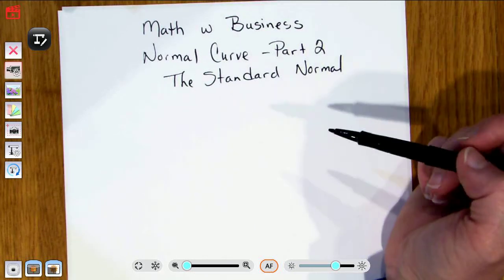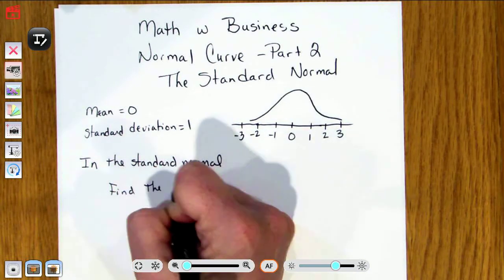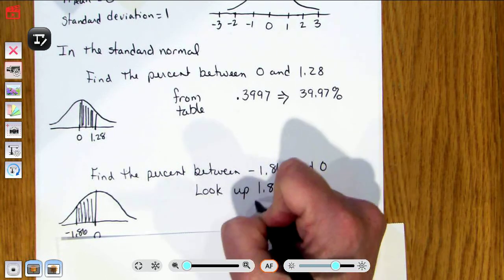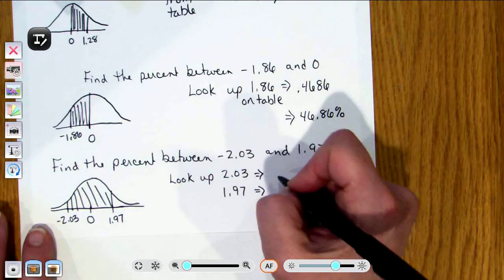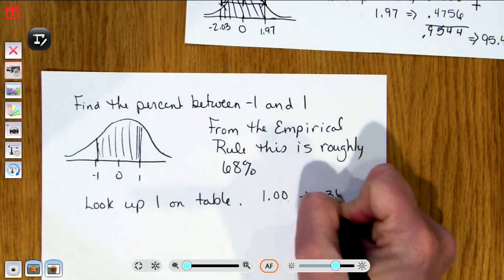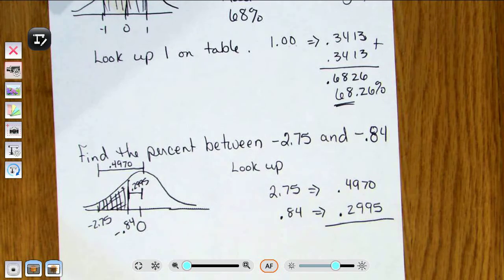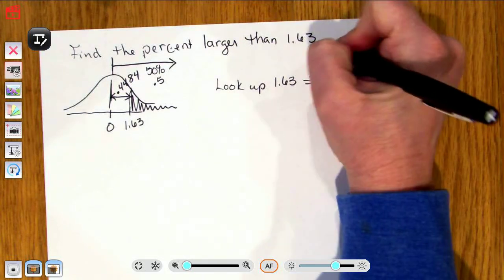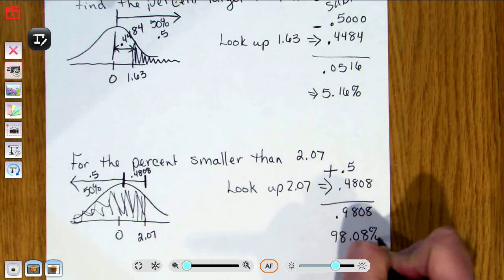Math w Business Normal Curve Part 2 The Standard Normal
This is the second video on the normal curve. In this video we will learn about the standard normal curve and how to use it's table